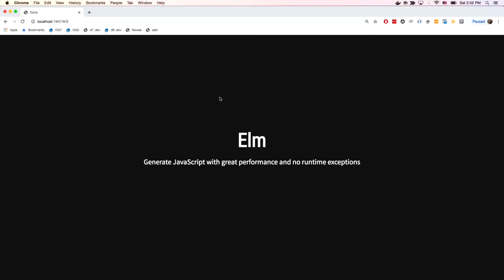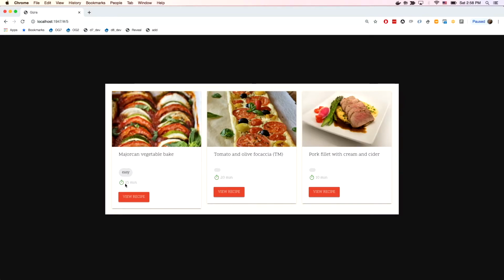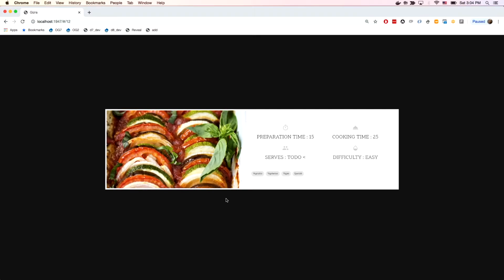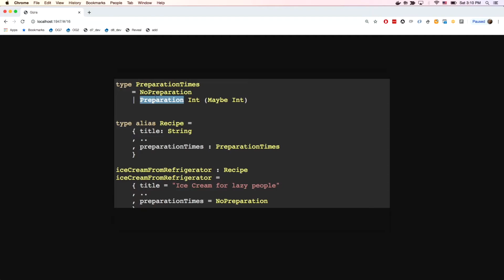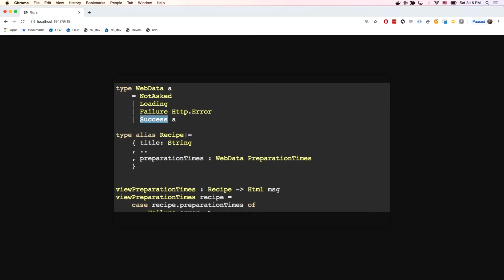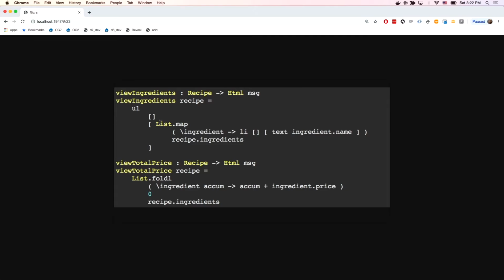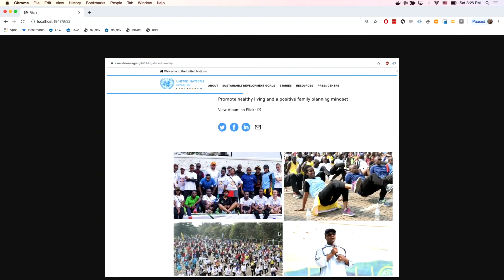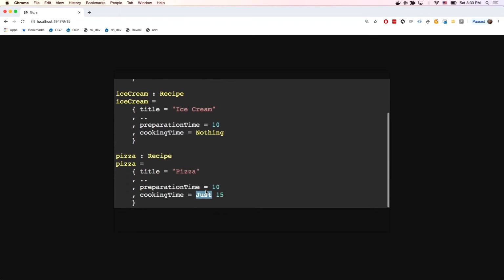The Safest Headless Drupal8 with Elm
API-First Decoupled Drupal Camp Tokyo 2019 Dec.14
Presentation Speaker : Amitai Burstein

Abstract :
After several years with Elm in production, I can full heartedly say that Elm's tagline "A delightful language for reliable webapps", is correct.
Elm is a language that compiles to JS, and has no run time exceptions.
It's like Vue, React or Angular2, only completely different.
If you are an avid user of the aforementioned libraries, this session is for you.
Maybe it will affirm your decision to stick to those libraries, or maybe you'll get to see a different way of approaching front end development.
An approach that has a friendly compiler helping you with an opinionated architecture.
An approach that, for me at least, made front end more reliable and more predictable than the backend.
Elm, as our front end tool, helps us deliver some really interesting projects such as a medical records webapp for an NGO operating in Rwanda; a graphic webapp for allowing teachers to run an online interactive classroom; a webapp for selling in auction millions of dollars worth of items.
No Elm knowledge is needed - I plan to explain Elm basics and how to integrate with with Headless/ Hybrid Drupal.